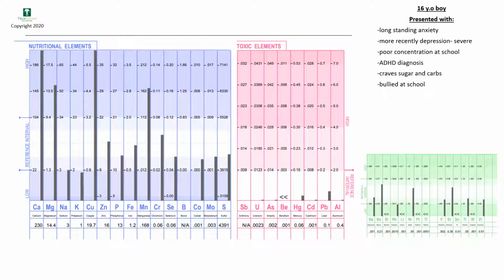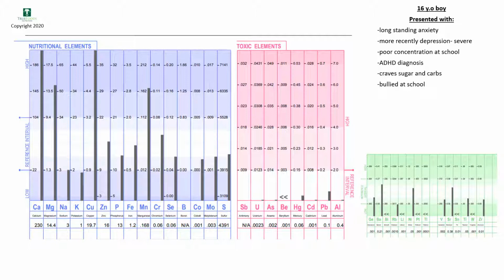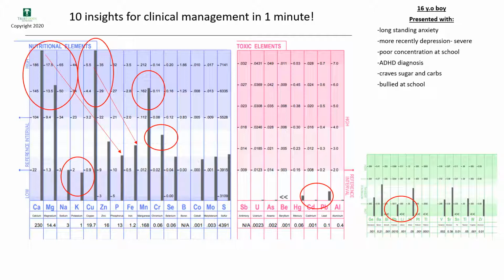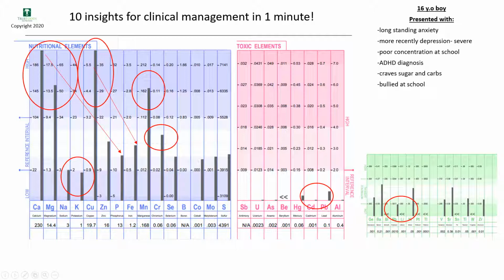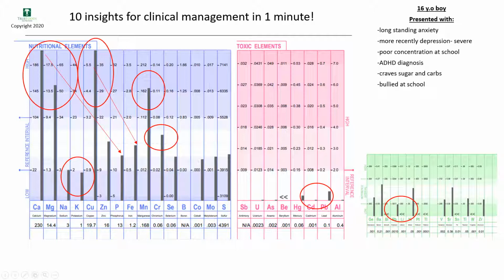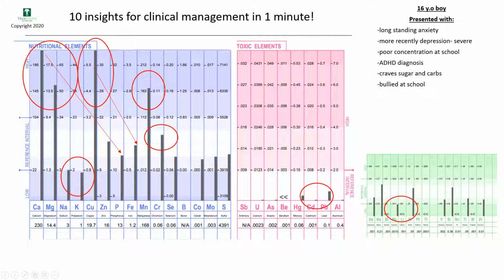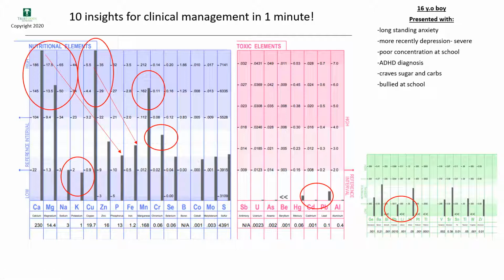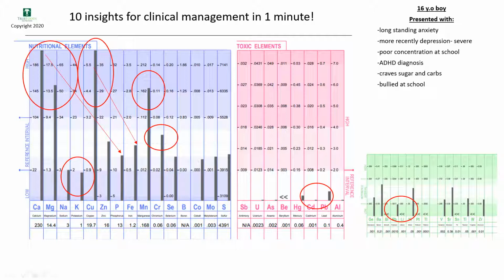Hair Mineral Analysis in Action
This video shares just some of the insights you can gather from Hair Tissue Mineral Analysis (HTMA), and what you can learn when you take the Full HTMA Training Course for Health Practitioners available now from True Foods Nutrition.

This course is designed to make Hair Mineral Analysis an integral part of your clinic practice.

Take this course to get a level of proficiency in understanding HTMA results that will allow you to learn how to get at least 10 fundamental insights into your clients' health by taking a 2 minute look at a hair analysis chart.